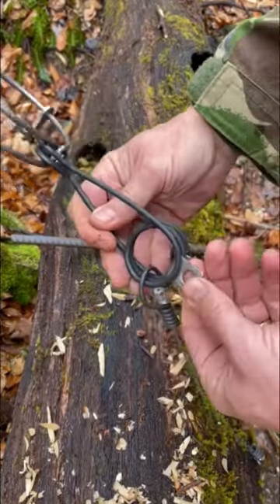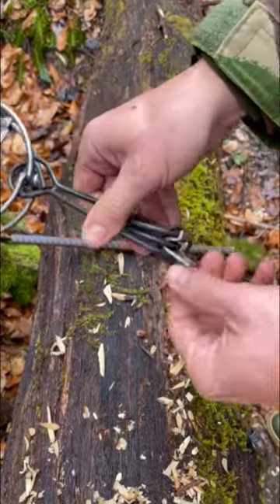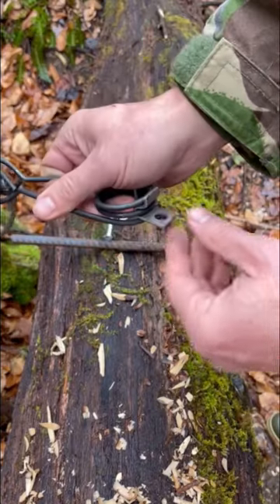Mink Squirrel Trapping - RBG Round Bodygrip Stabilizer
To unlock over 250 episodes of MeatTrapper Radio, Resistance Trapping and almost a hundred other Bonus items, consider joining our tribe

Hat tip to Todd Strohecker for the idea! He has a great channel - check him out!